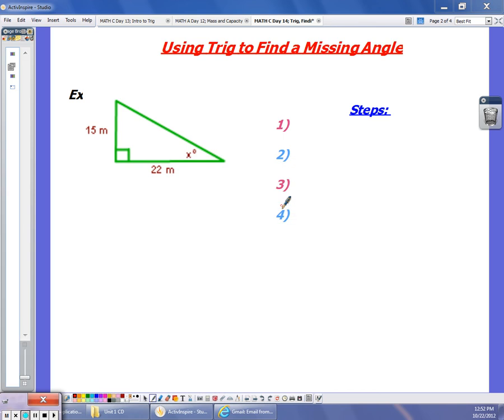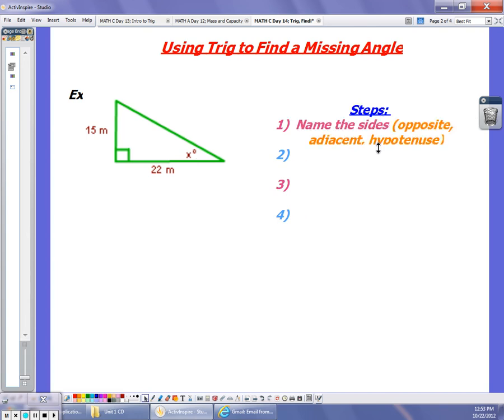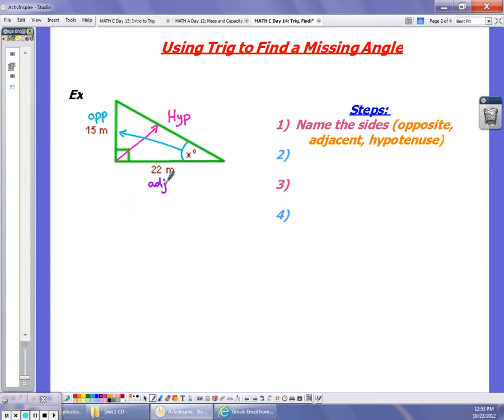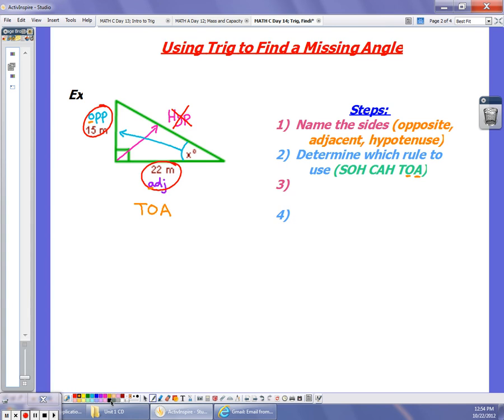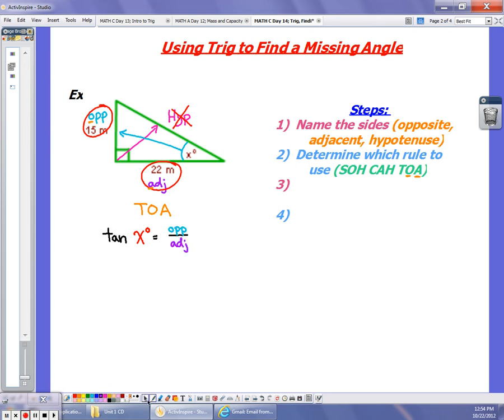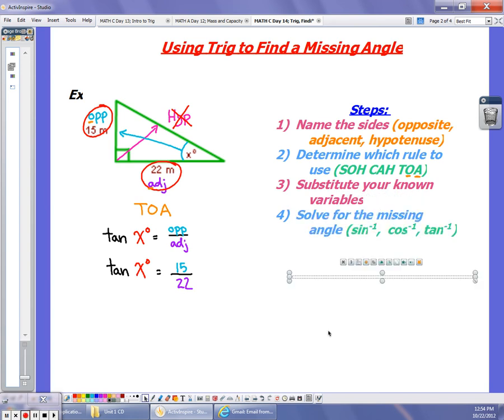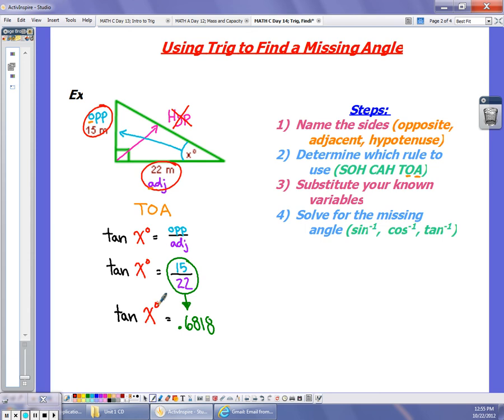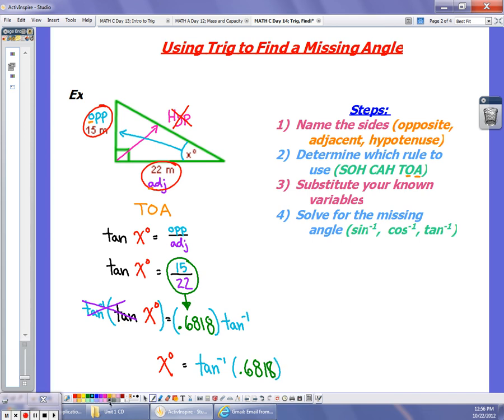MATH C Day 11; Trig, Finding A Missing Angle